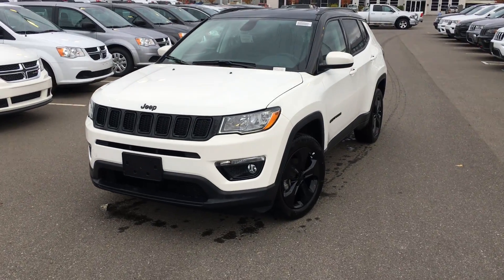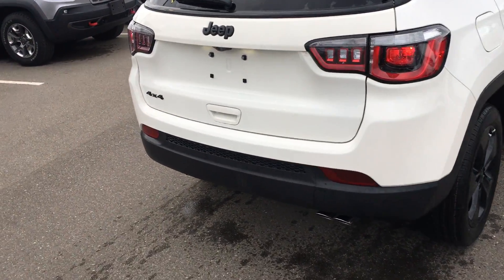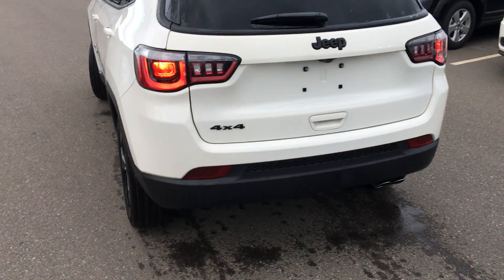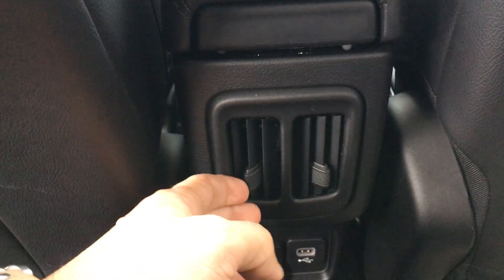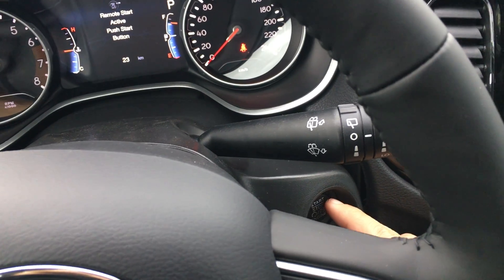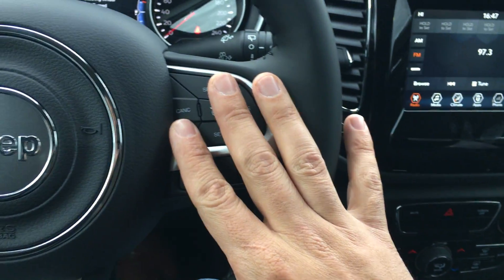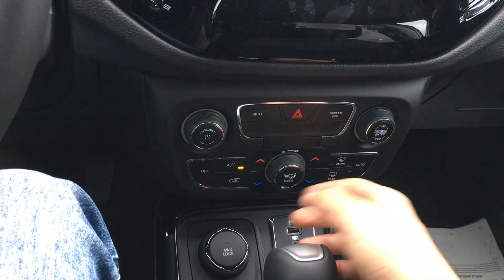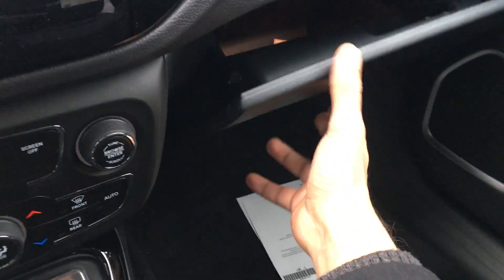Brittany's 2018 Jeep Compass 4X4